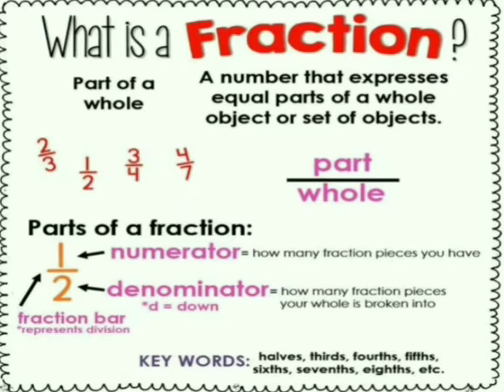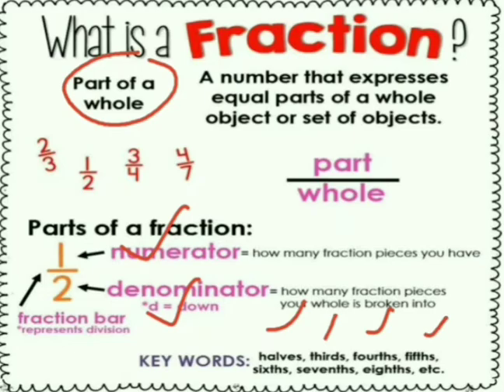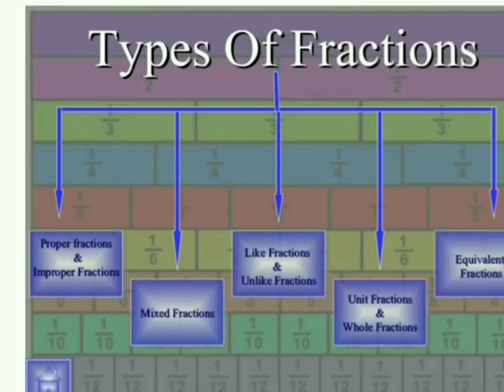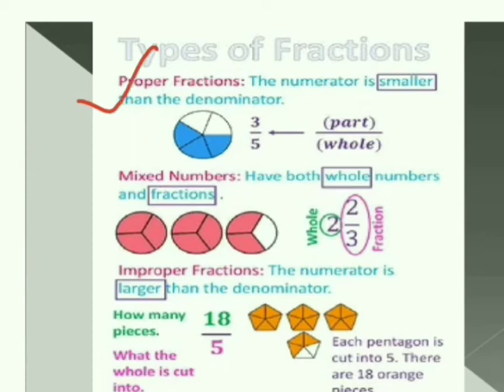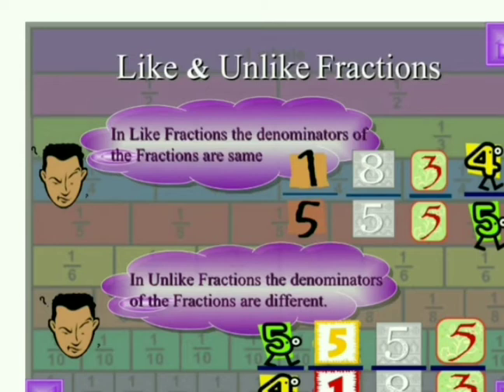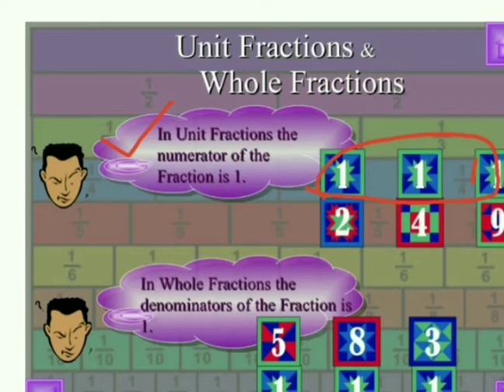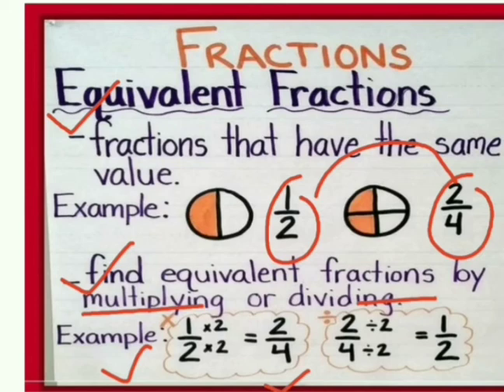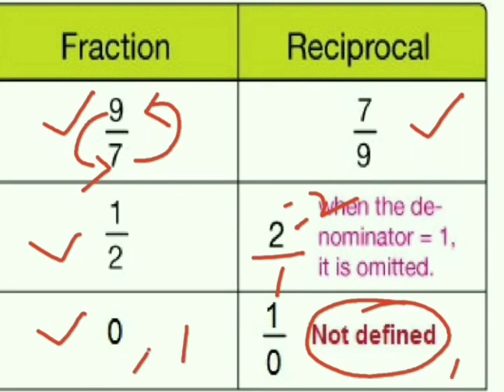7th - Maths - 21.04.2020 - Introduction of Fraction & it's Reciprocal